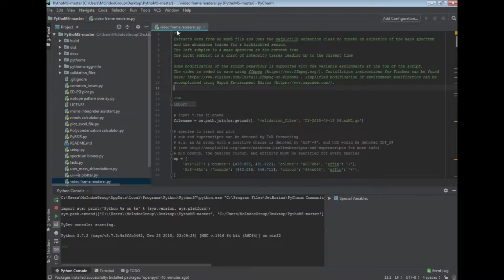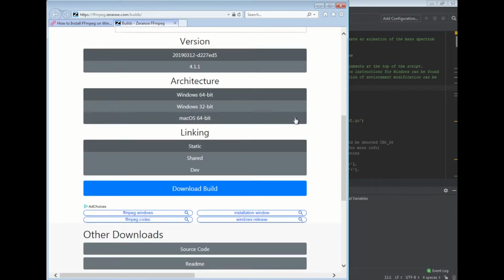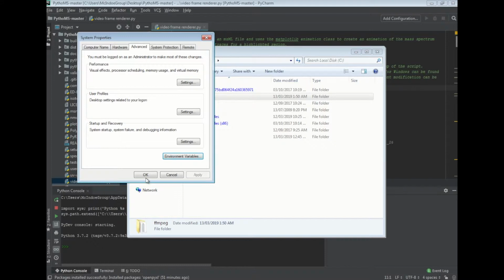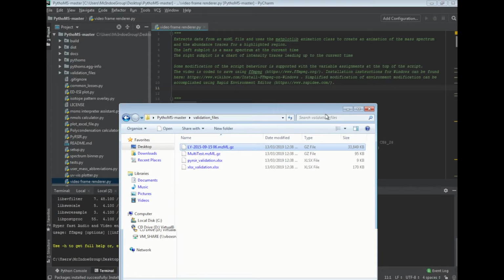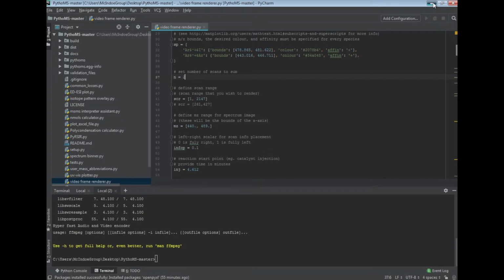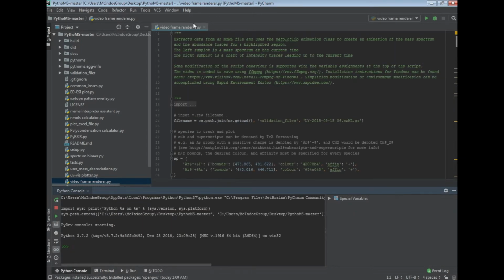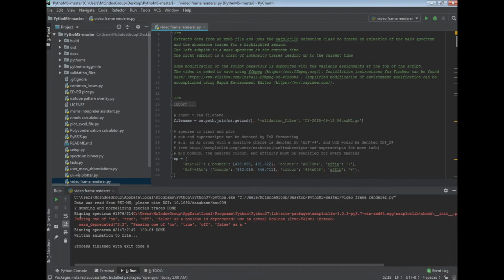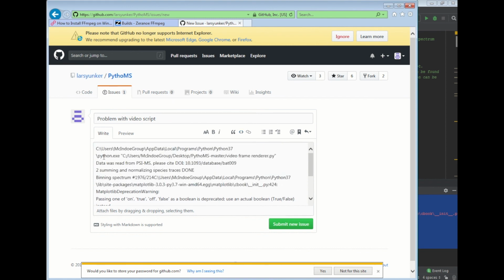Video Renderer Script, Windows version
How to render videos with PythoMS